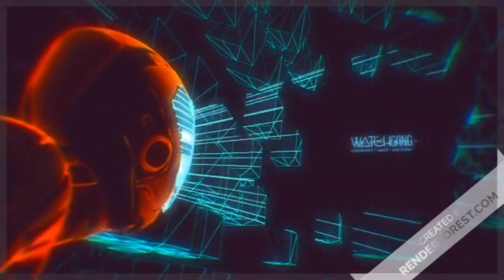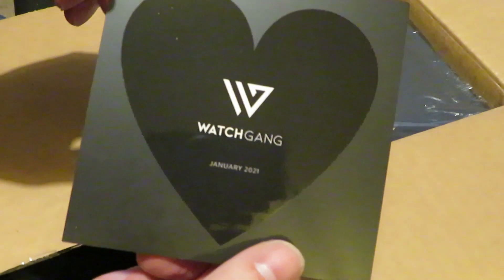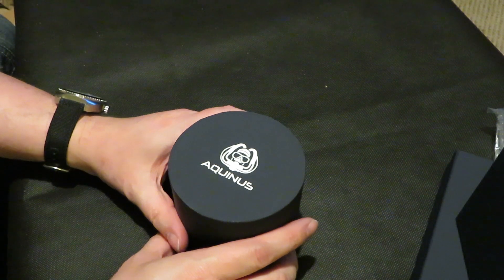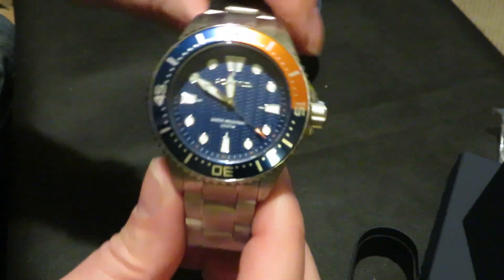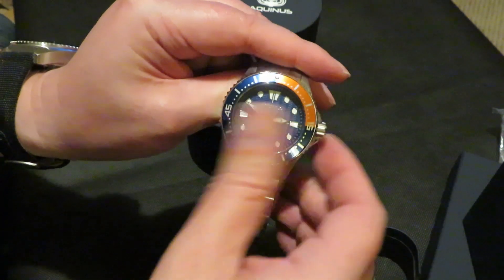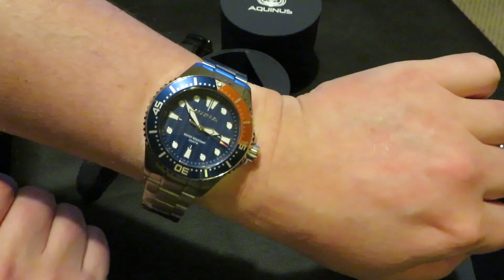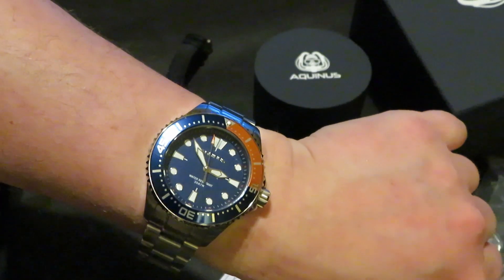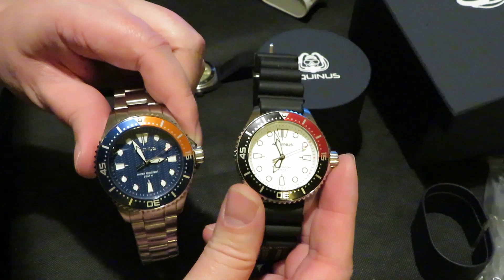Watch Gang Black Tier January 2021 Unboxing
My new watch gang subscription watch finally came, very happy with it, a good start to the year.
If you would like to join use this code to get 50 Watch Gang points.
Check out my February update with the new watch strap from watch_parts_uk on eBay.